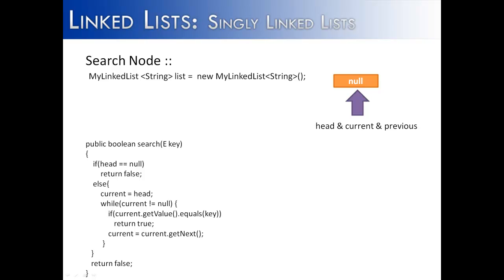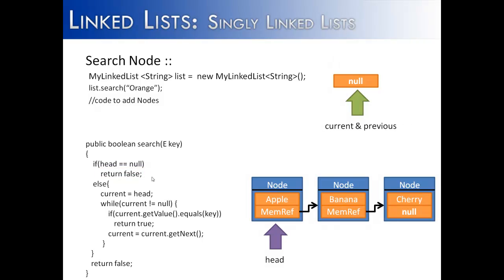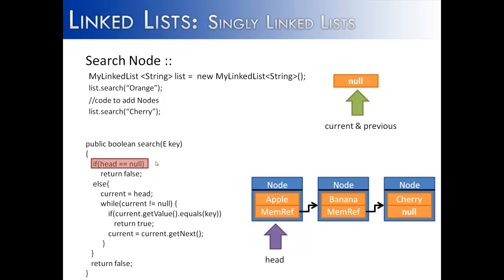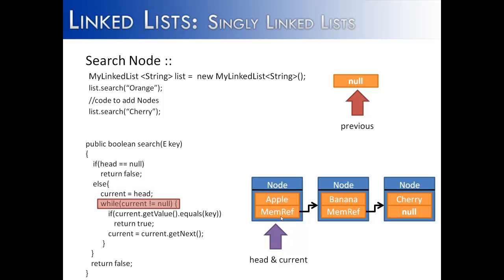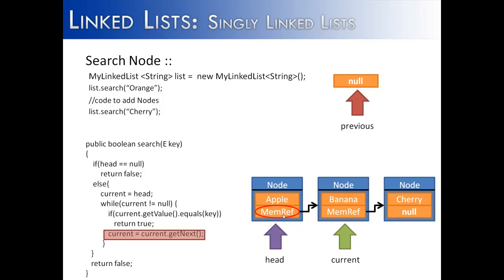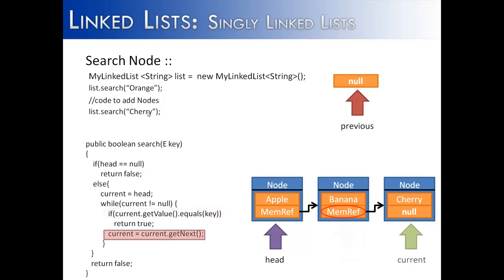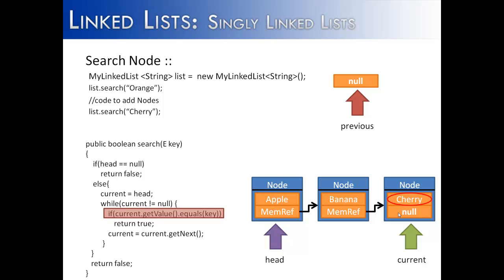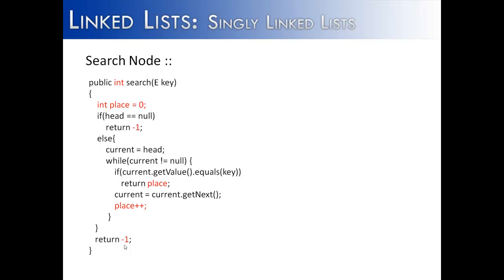Linked Lists Part 9: Search Node Method (Java)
This video looks at how to search for a node in a Linked List.